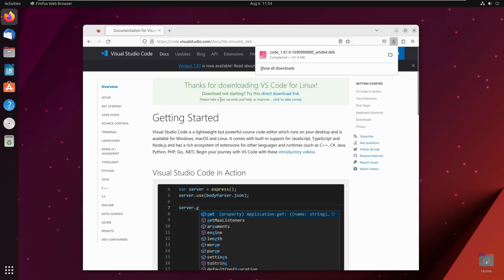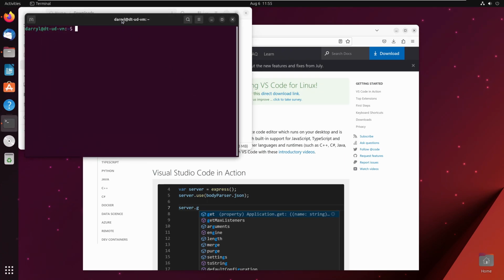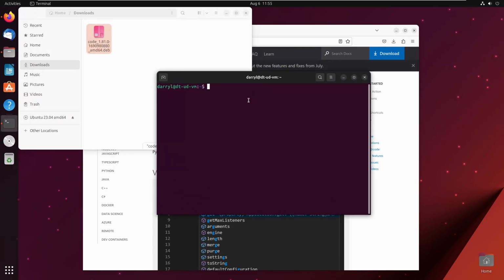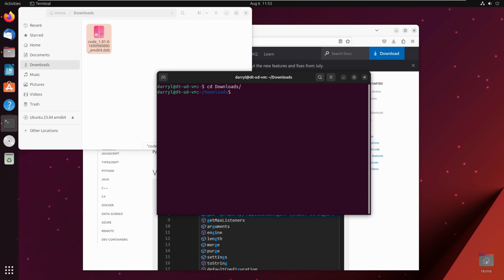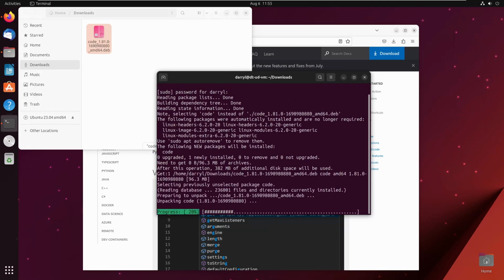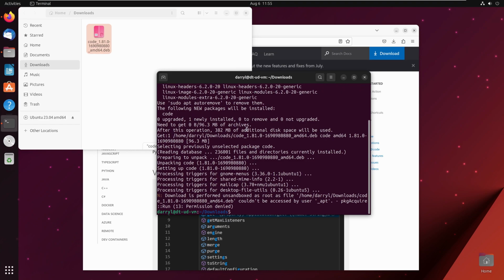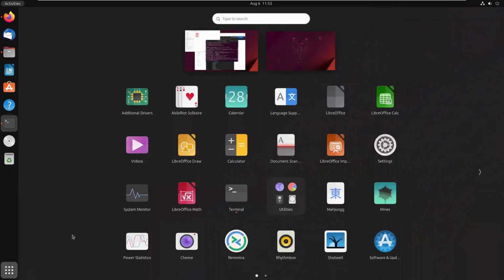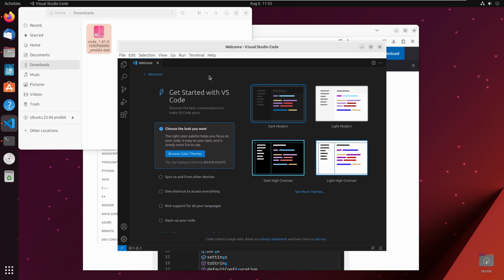Install Visual Studio Code quickly on Ubuntu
Get up and running with Visual Studio Code on any release of Ubuntu in no time with our step-by-step tutorial! 😊